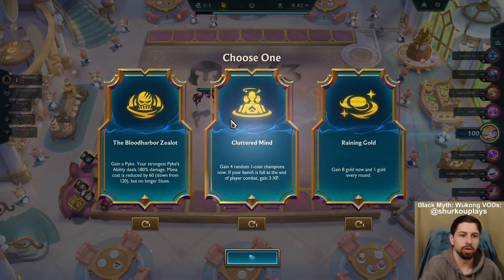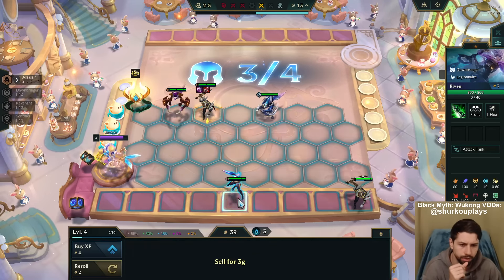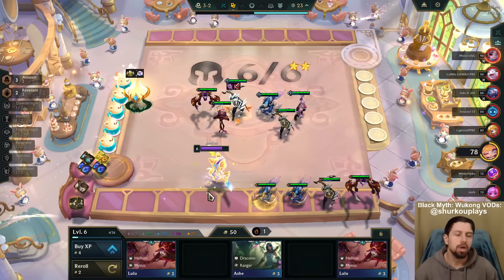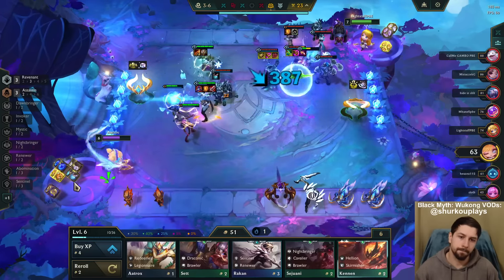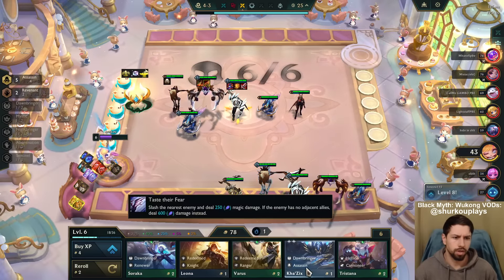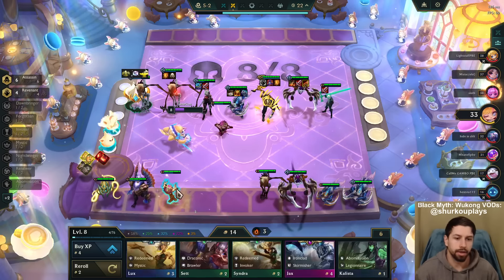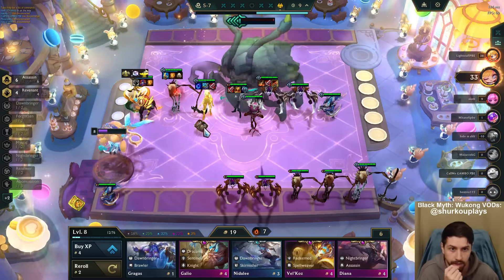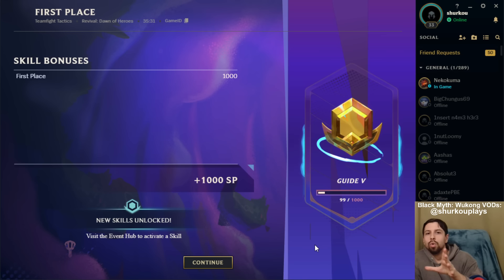I can't believe they added Carry Augments to the Set 5.5 Revival. This is the coolest one.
Teamfight Tactics Set 12 TFT Set 12 Magic n' Mayhem gameplay by shurkou! Teamfight Tactics new set 12 gameplay showcasing the TFT best comps in Magic n' Mayhem set 12. TFT challenger rank up journey by shurkou in Teamfight Tactics Set 12 Magic n' Mayhem patch update. TFT Magic n' Mayhem gameplay using all team comps with Eldritch Briar, Sugarcraft, Warrior, NEW Blaster comp, 10 Portal Ryze carry with Legendary Norra 5 Cost, Honeymancy with Veigar 3 Star and Nunu and of course Witchcraft Morgana 3 Star. I'll be running all the crazy and cool TFT combos with 10 Portal, 10 Eldritch, 8 Witchcraft, 9 Faerie, 9 Frost, 5 Pyro, 6 Chrono, 3 Dragon and full 3 star Honeymancy! Hope you'll enjoy my Set 12 Magic n' Mayhem gameplay guide!